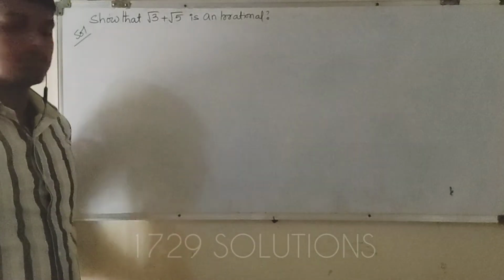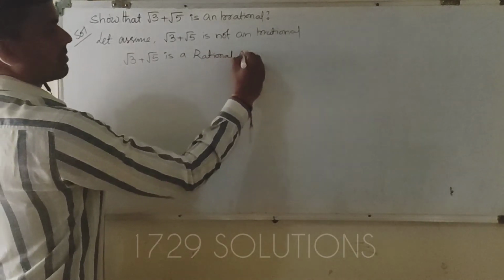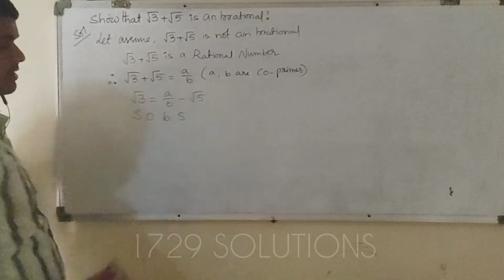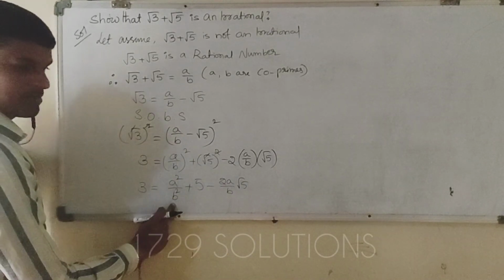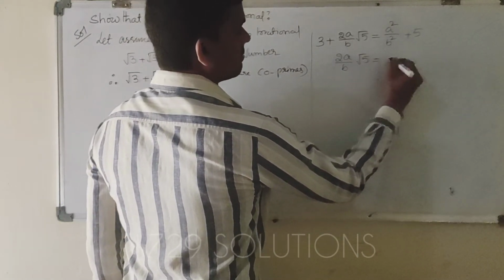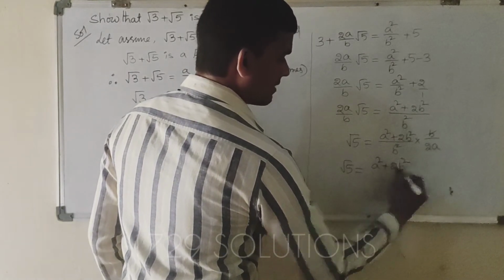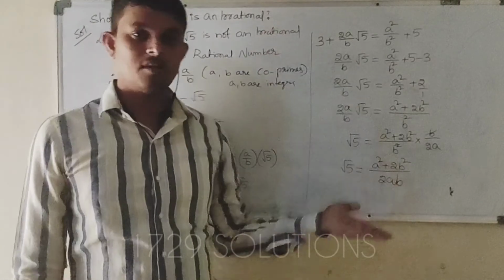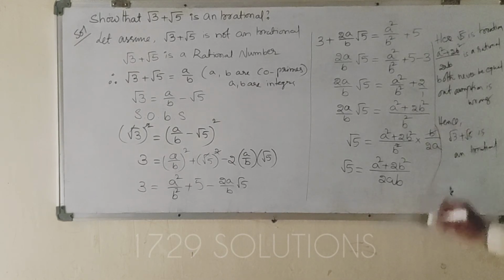Prove √3+√5 is an irrational number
showthat √3+√5 is an irrational number by indirect method